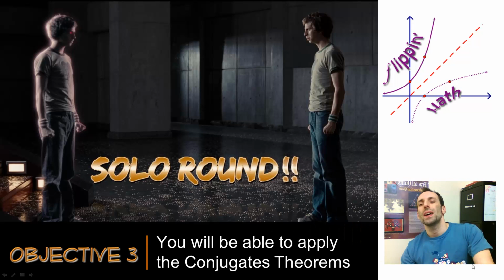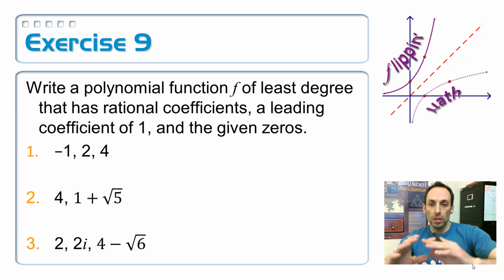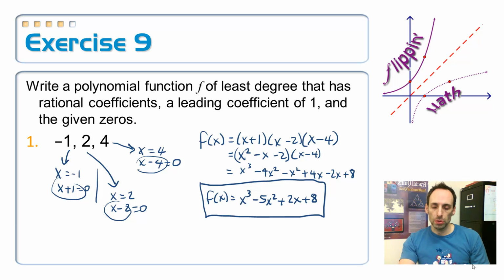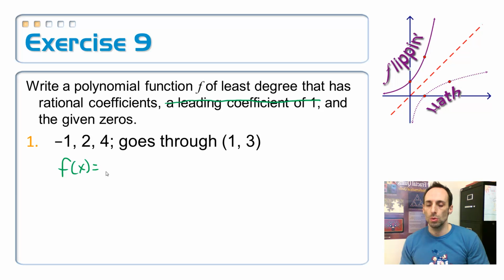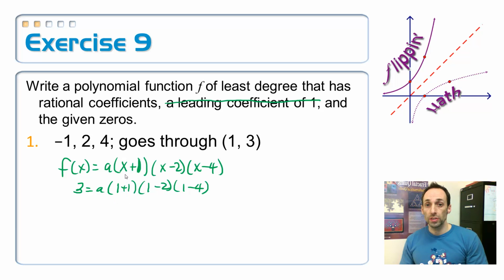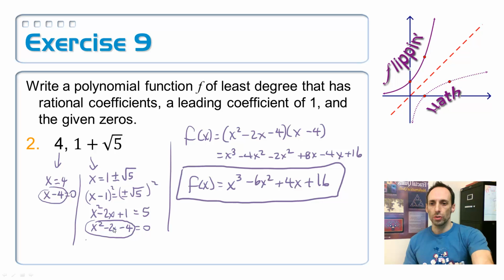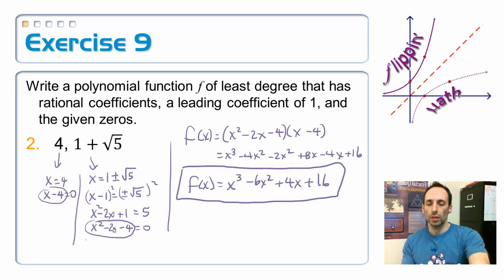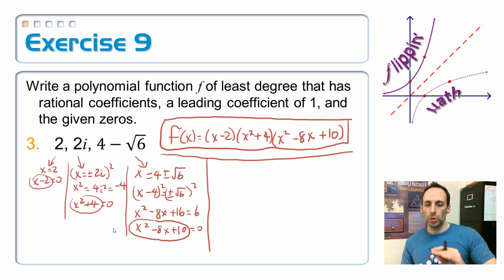5.7: Fundamental Theorem of Algebra, 3 (Exercises)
Objective 3: You will be able to apply the Conjugates Theorems
Image credit:
Universal